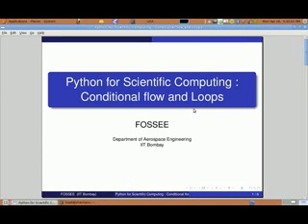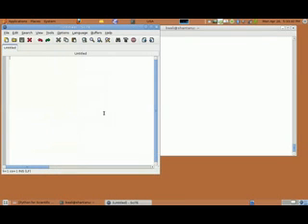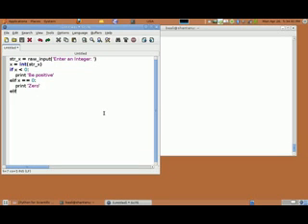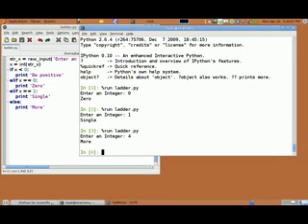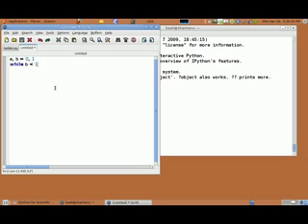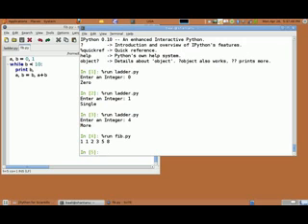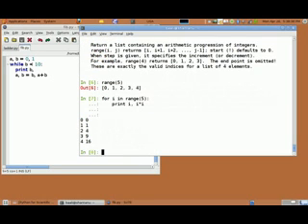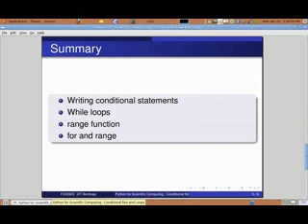Python Tutorial : Conditional Statements and Loops - Python for Scientific Computing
Python Tutorial on Conditions and Loops by IIT Bombay.